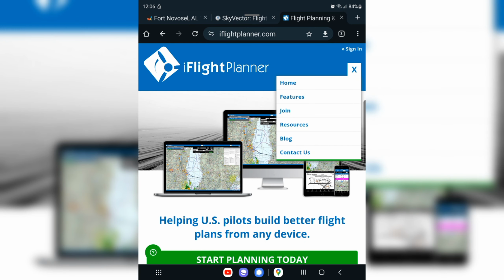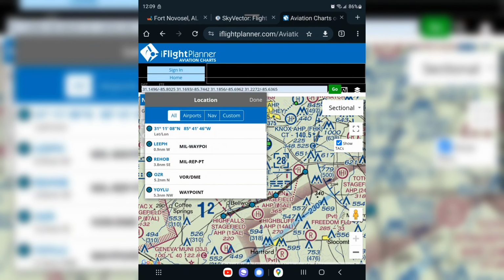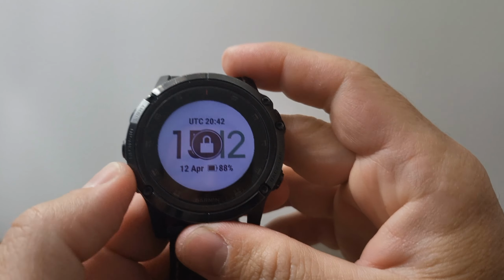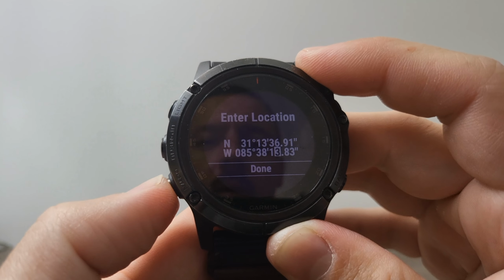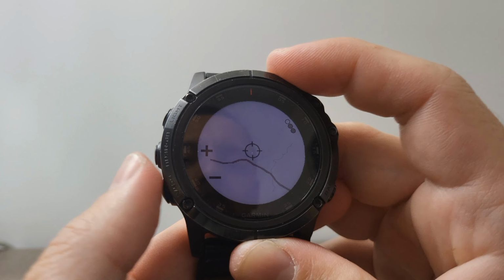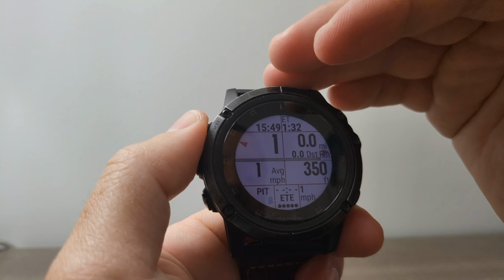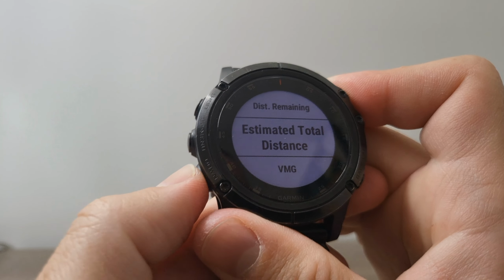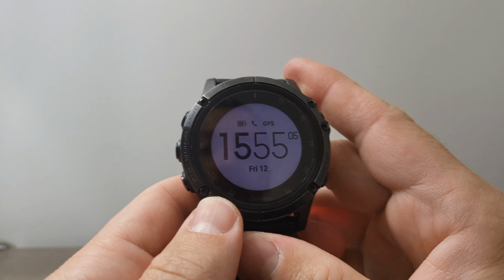How to Plan XC Flight with Garmin Watch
How to plan a cross country flight using a garmin fenix plus watch and iflightplanner. How to save gps coordinates. How to use livetrack. How to create an app. How to set up flight fields.